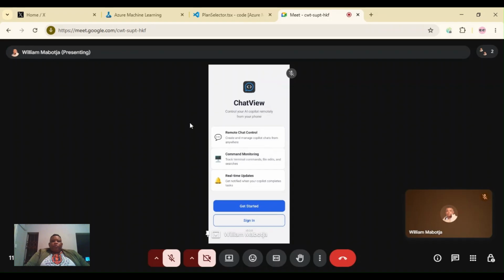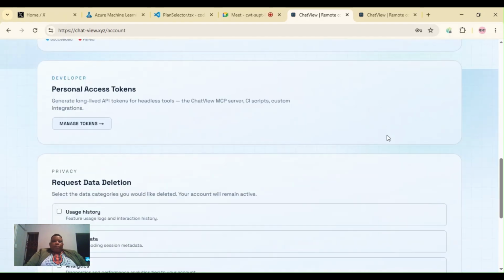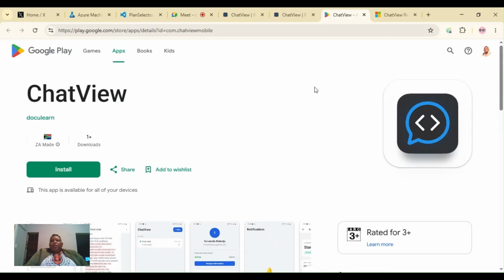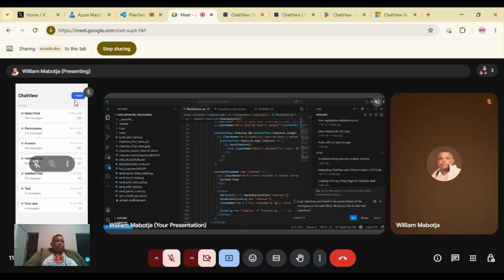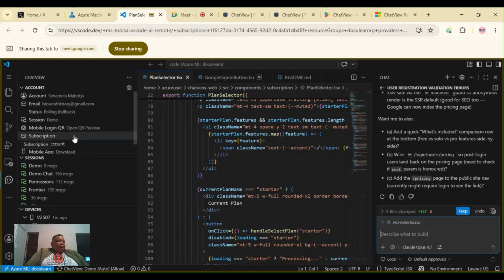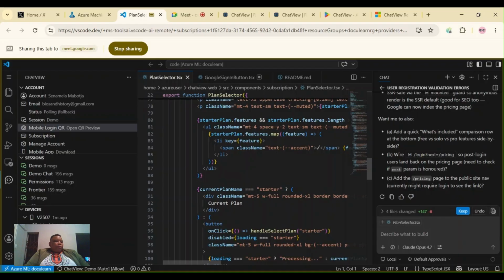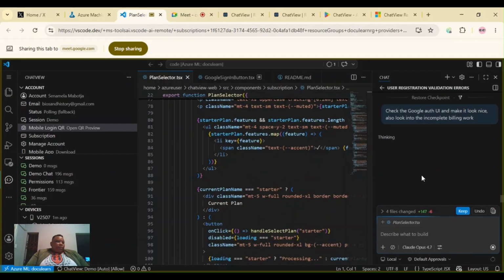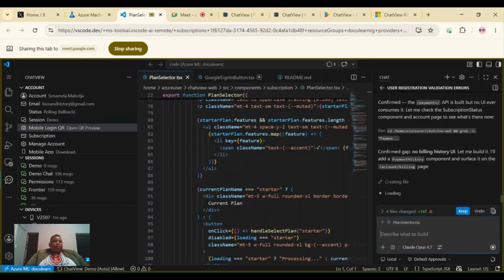ChatView - Complete Workflow Walkthrough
A walk through on how to use ChatView Mobile, Web and VS Code Extension.